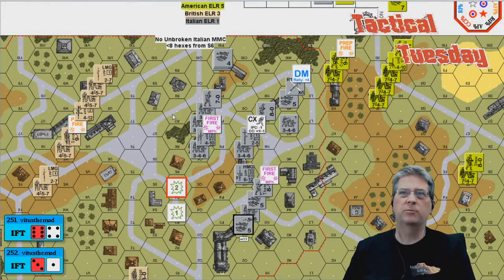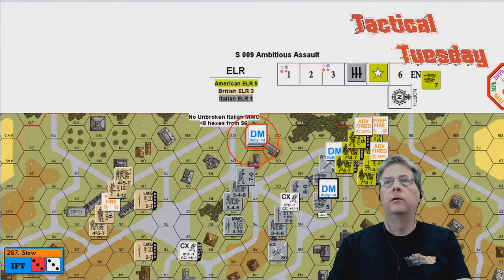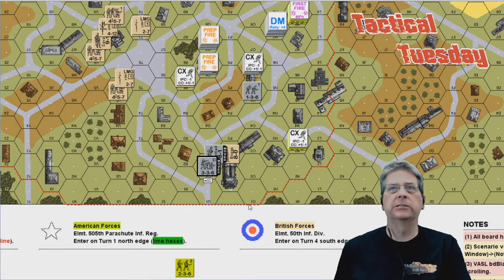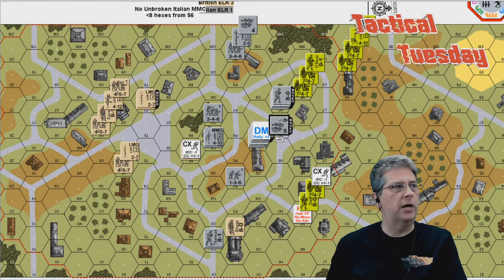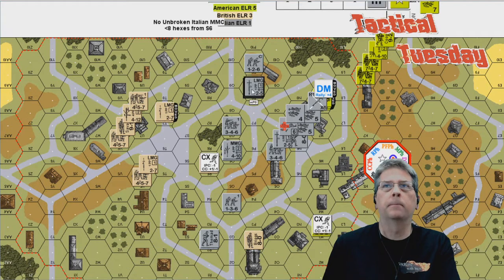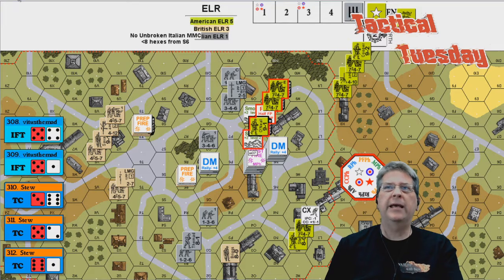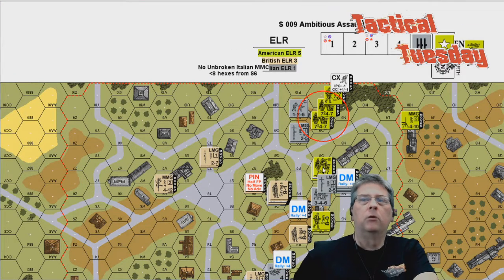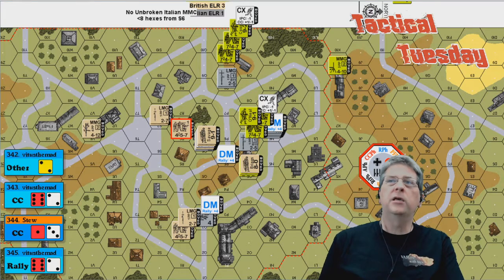Tactical Tuesday Lessons of Nationality distinctions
Advanced Squad Leader Starter Kit
Tactical Tuesday sessions going over the REAL differences of  Nationality distinctions in a game.

We have 3 here and they ALL came into play!!

JOIN us on the DISCORD SERVER
1730 PDT